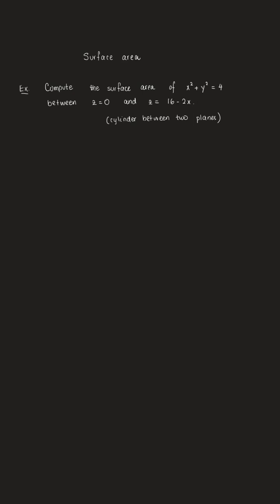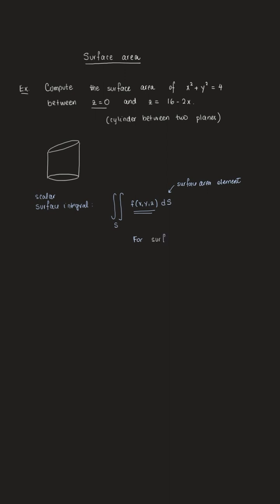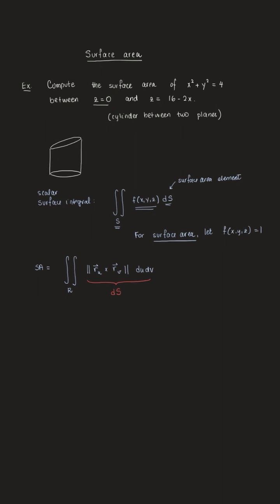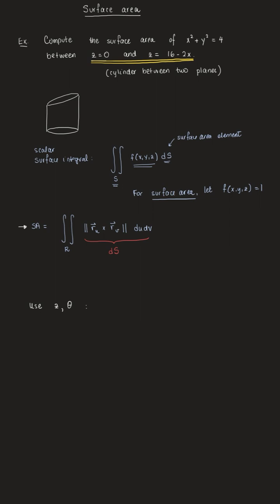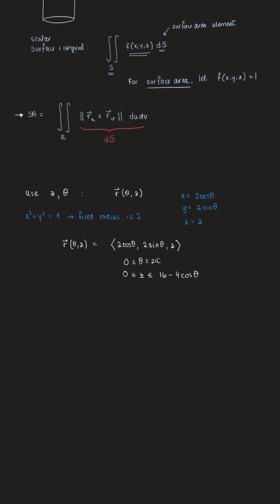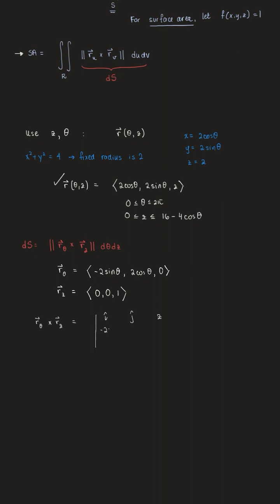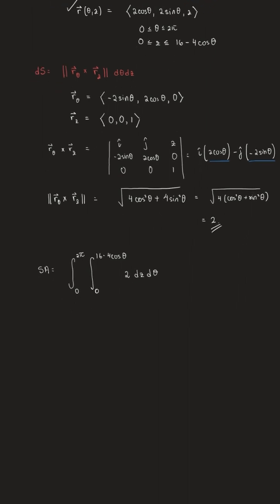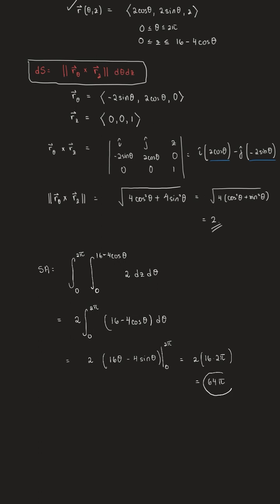17.6 Surface area example